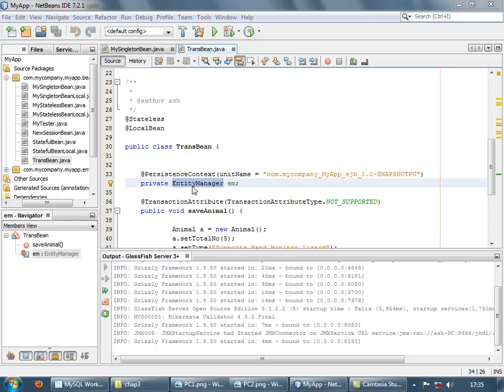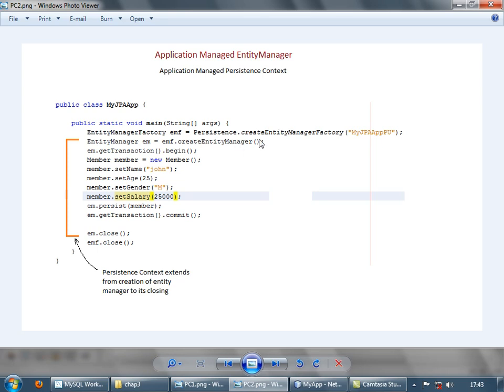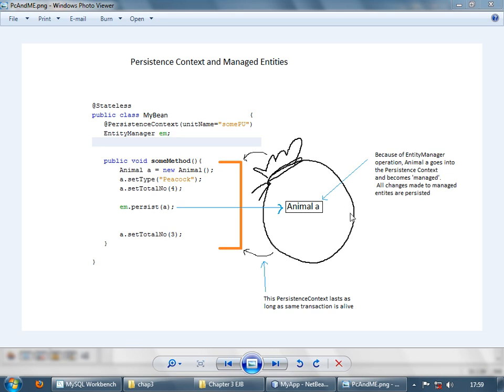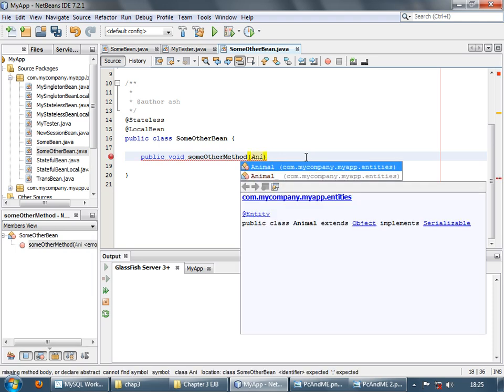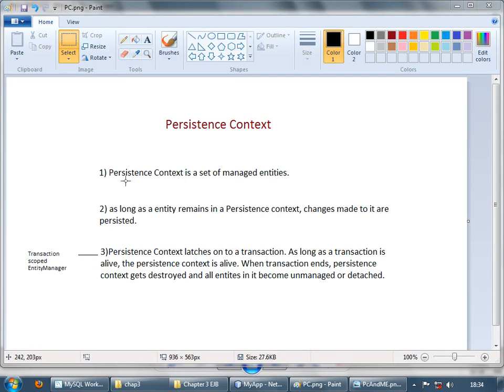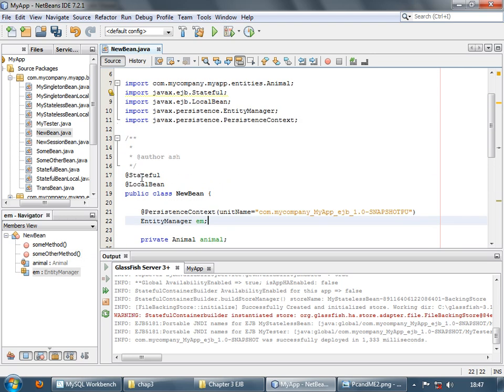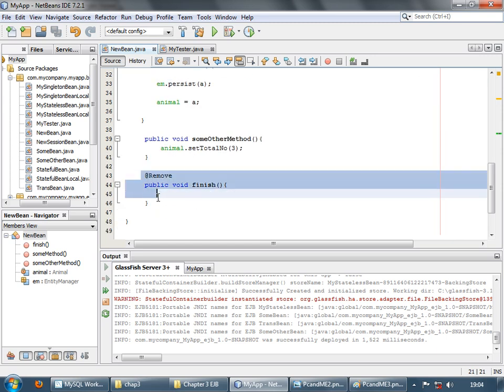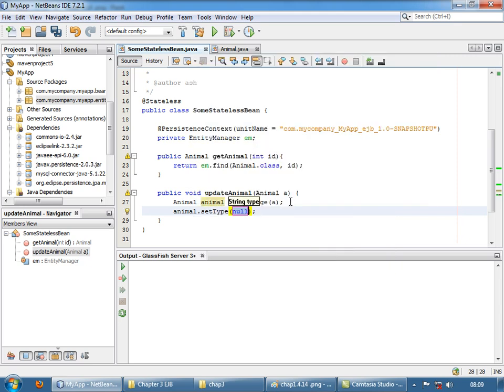chap8_Understanding_types_of_EntityManagers_and_PersistenceContext